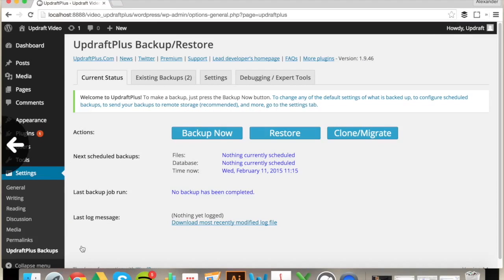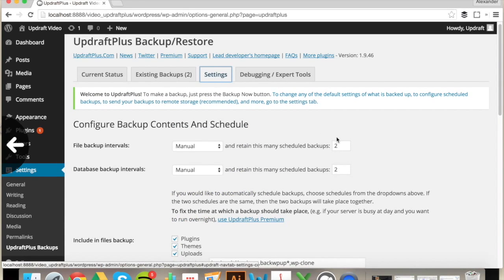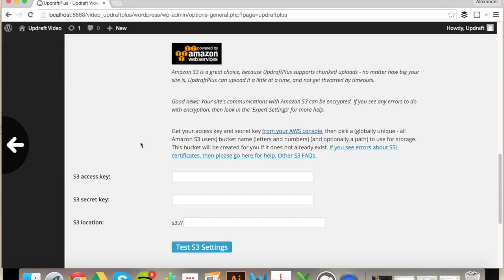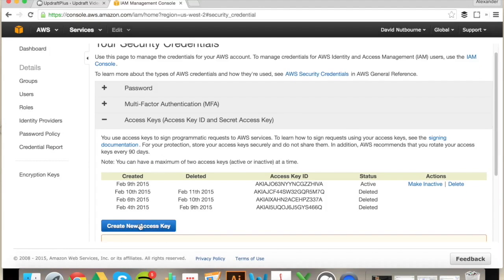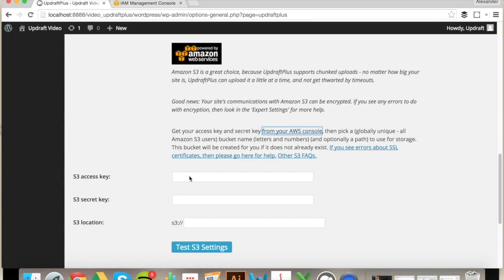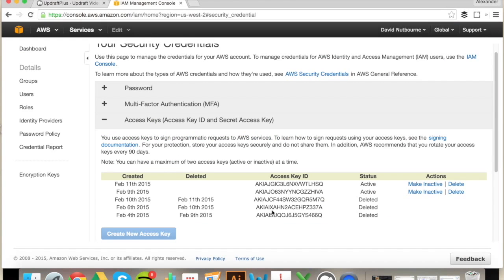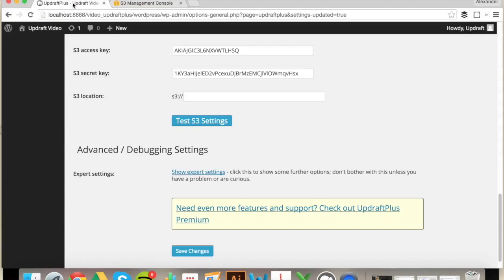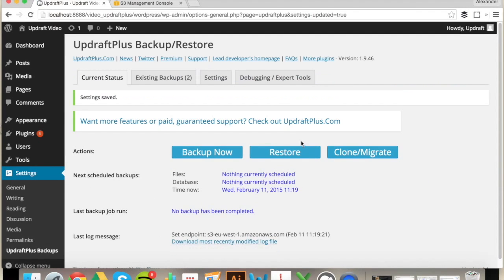How to configure Amazon S3 with UpdraftPlus Backups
This tutorial has been updated. Please view for current instructions